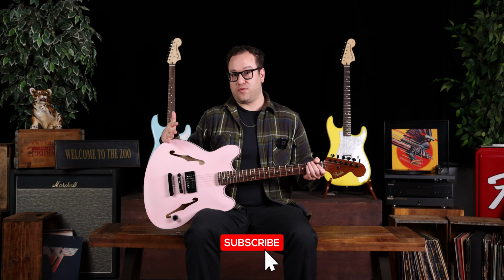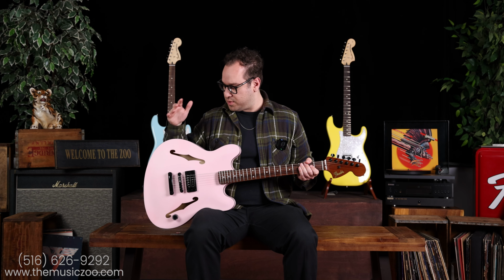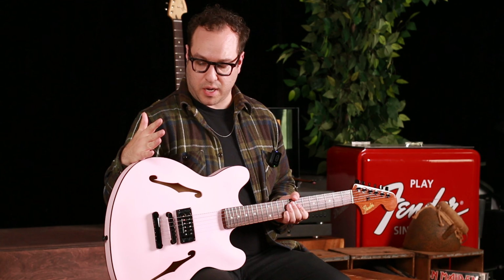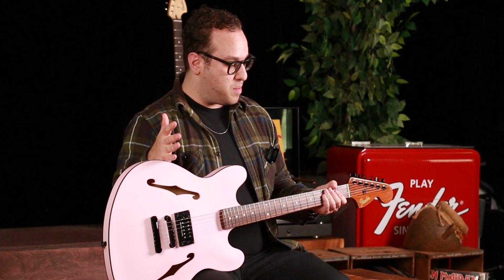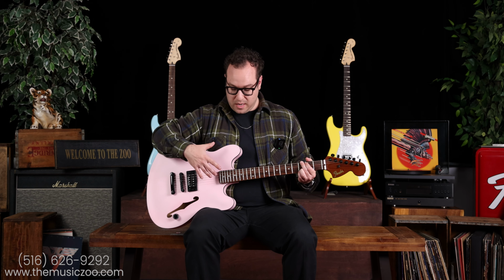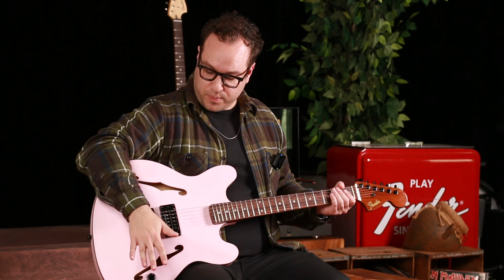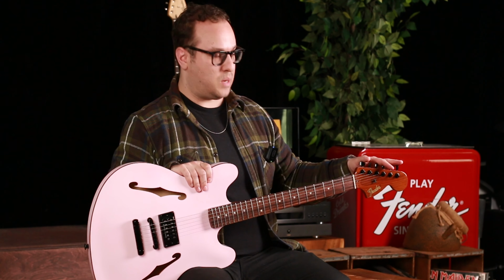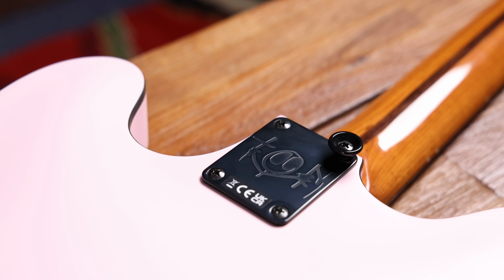The Fender Tom DeLonge Starcaster Demo Video & Review at The Music Zoo!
Another horribly kept secret in the guitar community has been the release of the Fender Tom DeLonge Starcaster, but it's true and it's here! With the re-ignition of Blink 182, Tom has another awesome collaboration with Fender that we can tell is going to be another bonafide classic. Join us as The Music Zoo's Jordan Usatch fires off some specs and riffs on the new signature model.